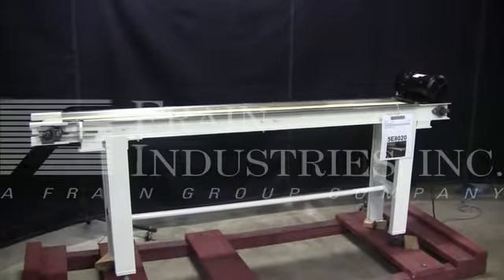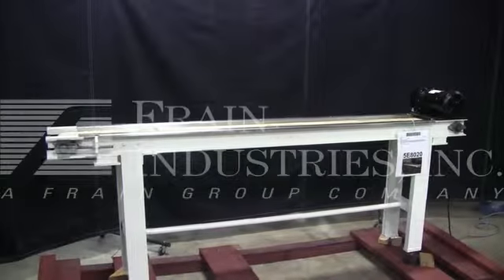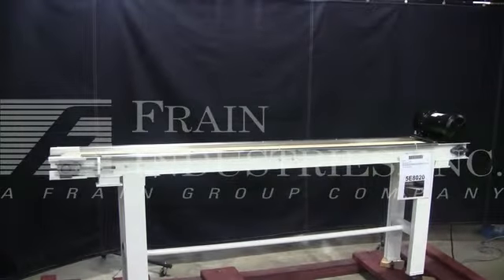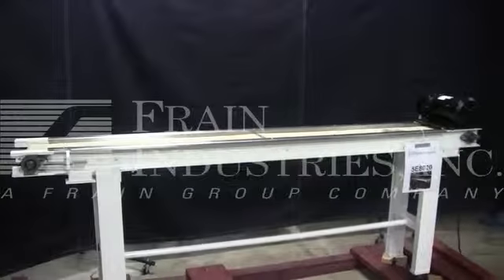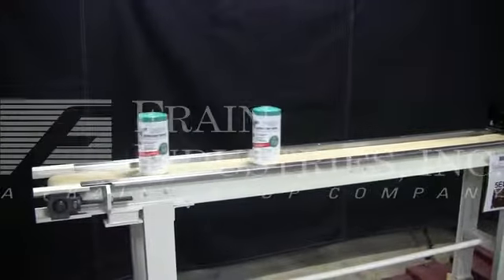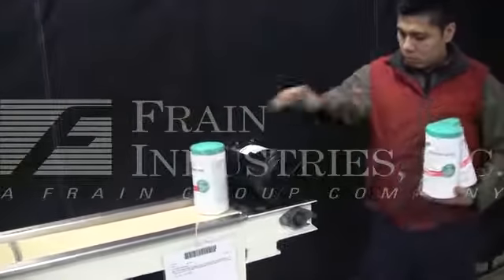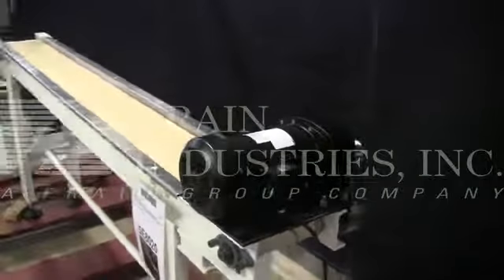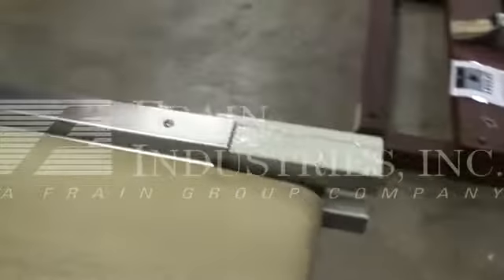Conveyor Belt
To view this piece of machinery on our

96"L x 8"W neoprene belt conveyer. Unit has 1"H guide rails, a stainless steel frame, and is mounted on height adjustable legs, currently set at a 36"H discharge.